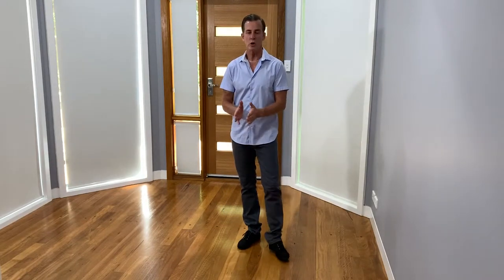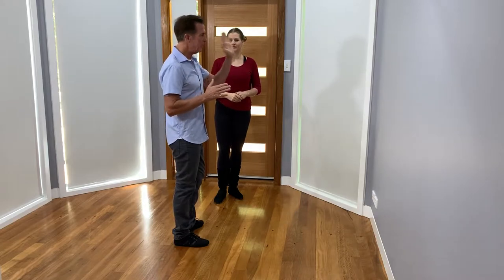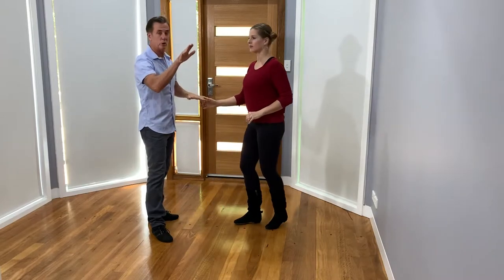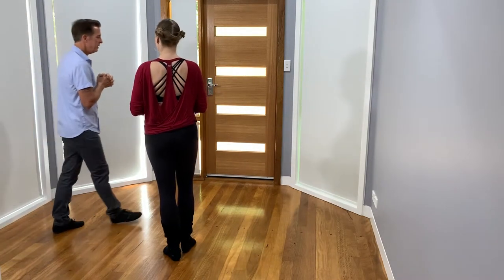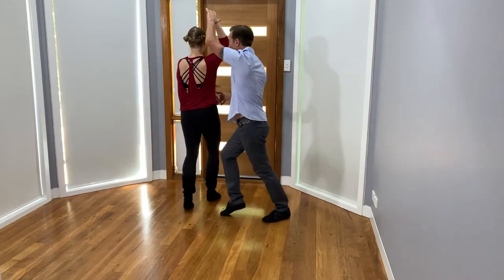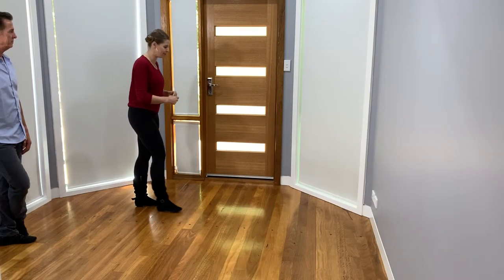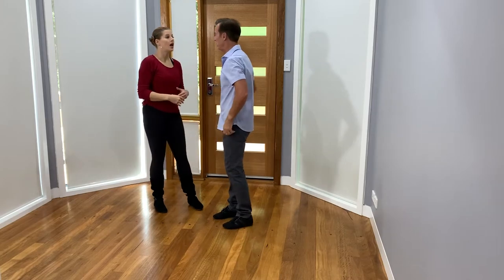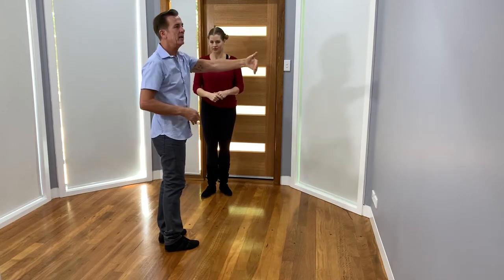West Coast Swing Whips outside turns on count 6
For all your content and class recaps please visit our Free Channel and click on the dance style of your choice